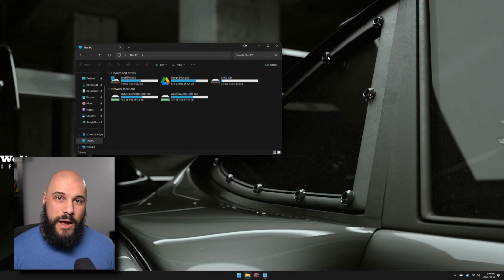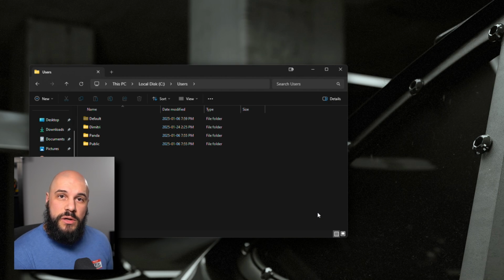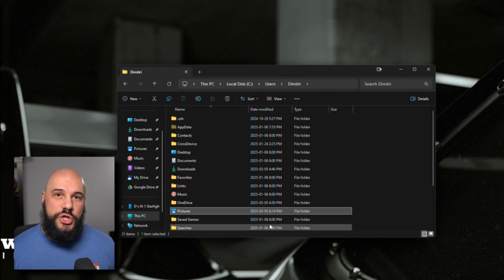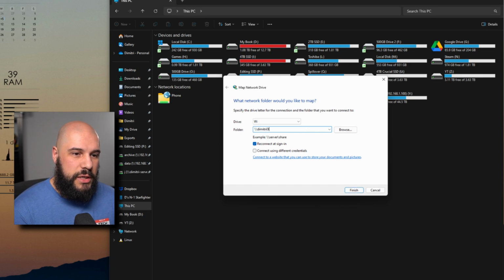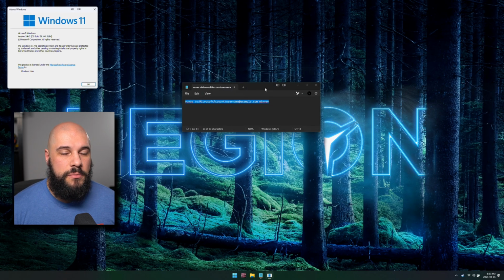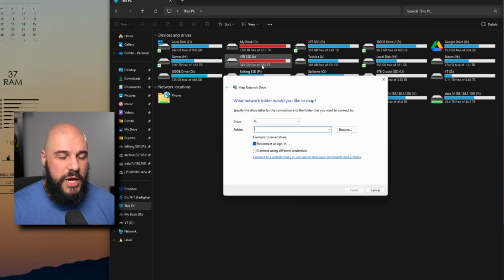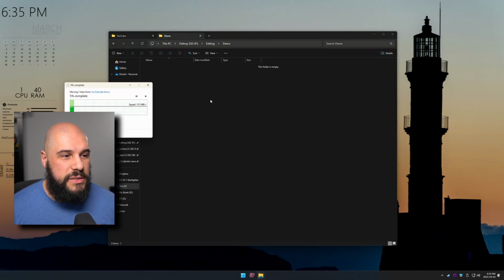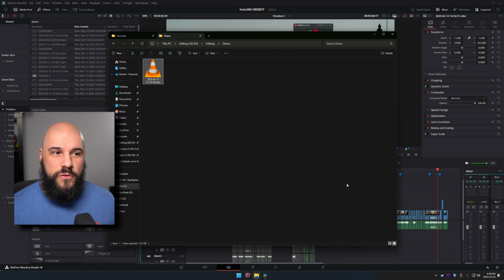Share Files, Folders, And Drives Between Your PCs Over The Network! Microsoft Account Login Fix Too!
An updated video, which includes a way to fix the network credentials issue, on the easiest way to share files, folders, and even drives over your local network to other Windows PCs. This is a huge part of my video creation workflow. Let's show you how.

║ TIMESTAMPS ║
00:00:00 - Intro
00:00:41 - Settings Needed
00:03:29 - Sharing A Folder
00:04:47 - Sharing A Drive
00:05:18 - Mapping Shared Drive
00:07:44 - Microsoft Account Credentials Fix
00:09:09 - Finalizing Connection
00:09:52 - Mapping Shared Folder
00:11:13 - Connecting Via Network Tab
00:11:37 - How I Use This
00:14:05 - Closing Thoughts

Love you!